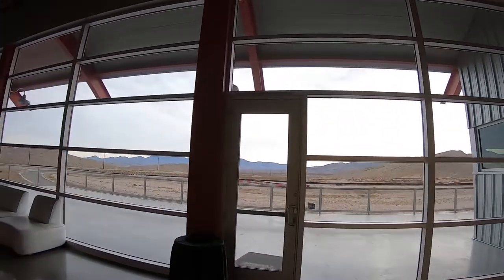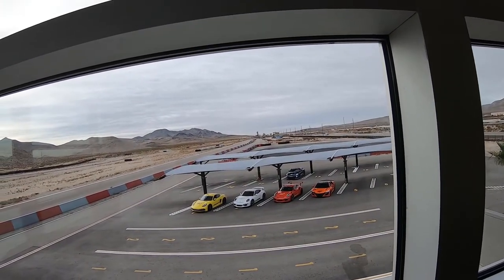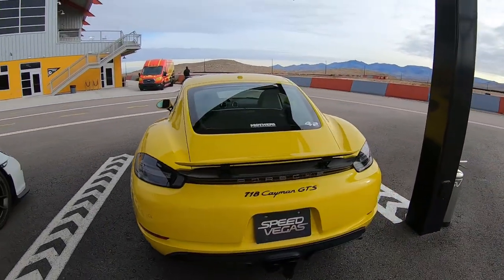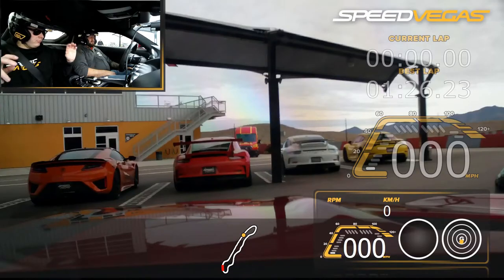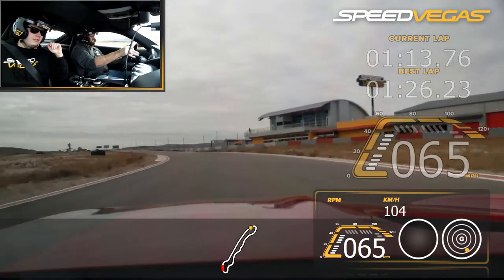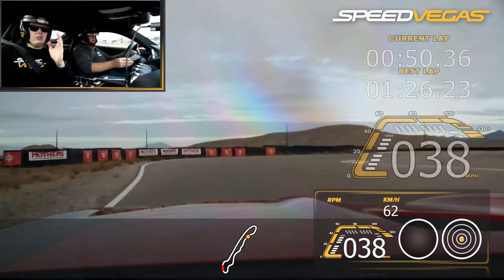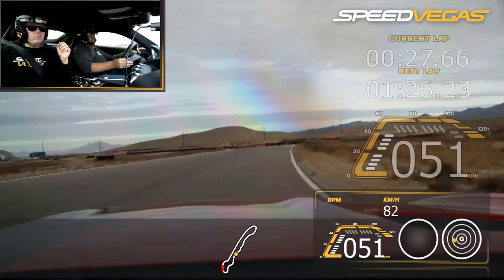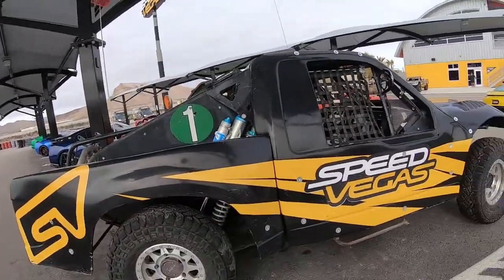SpeedVegas | Race cars and Baja trucks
Today's video wraps up our Vegas trip with spending the day at SpeedVegas.